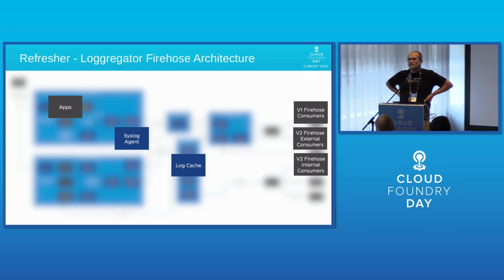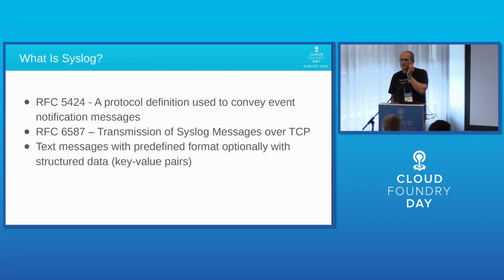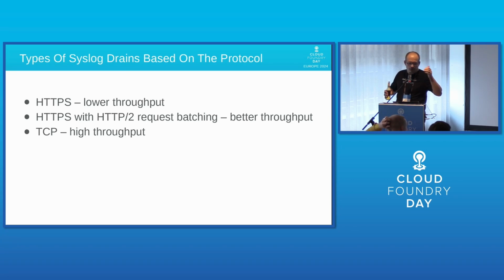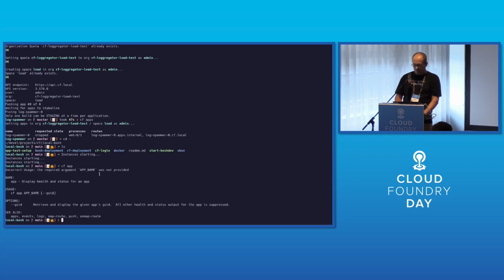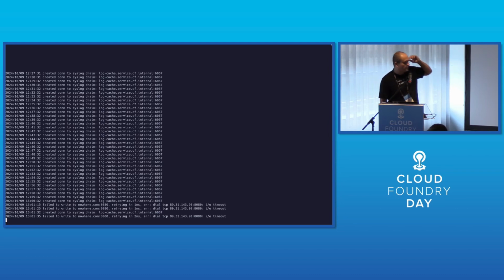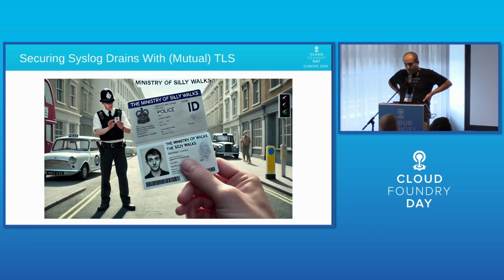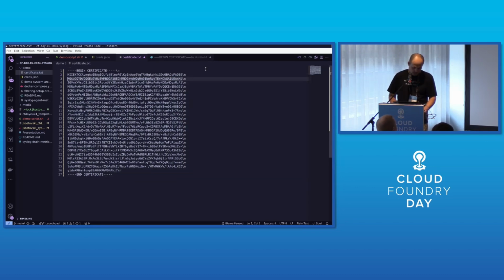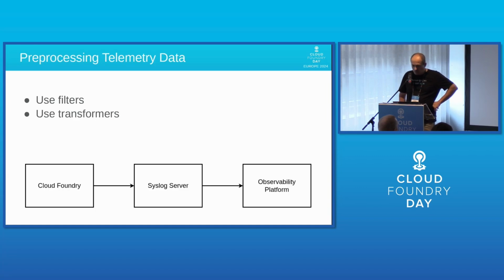Everything You Need to Know About Syslog Drains - Hands on Edition - Jovan Kostovski, SAP SE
Loggregator, the Cloud Foundry's Logging and Metrics Stack, enables different ways of collecting and sending logs and metrics to third party logs and metrics management solutions. In this talk, Jovan will summarize the possible ways of collecting logs and metrics from Cloud Foundry, give a detailed description of Syslog Drains, compare them with Firehose Nozzles and show why the Syslog Drains are the best and most reliable way to collect logs and metrics from Cloud Foundry. From the experience gathered at SAP with Syslog Drains, a few common problems were detected when using Syslog Drains. Jovan will go through the common problems when building CF apps and configuring and using Syslog Drains, will show how to troubleshoot and fix these problems, which tools can be used for that and how to monitor Syslog Drains. The application developers as well as the platform operators can see and hear how to leverage Syslog drains without disturbing the others on the platform and how to monitor that everything is working properly. Everything will be backed with many practical hands-on examples, so that this talk can be a guide for everyone working with or troubleshooting Syslog Drains.